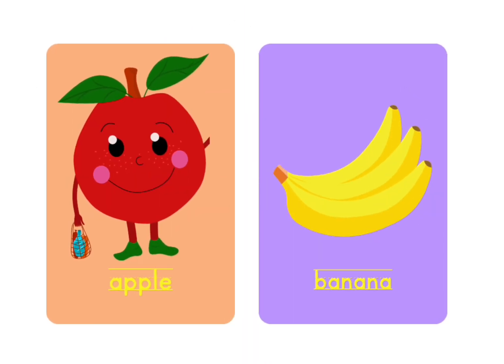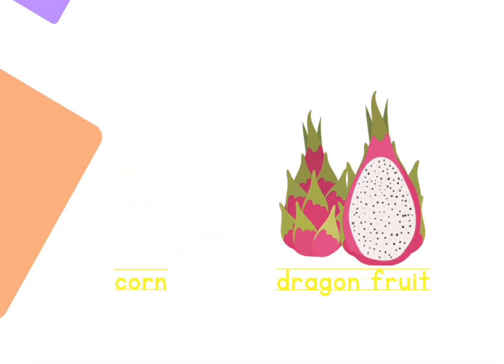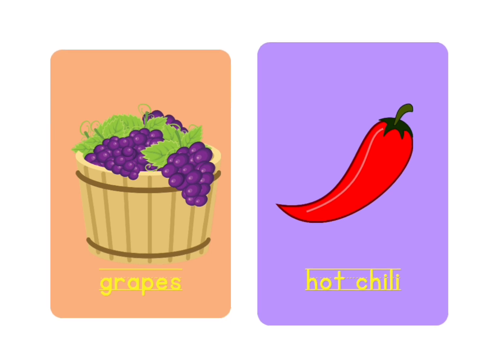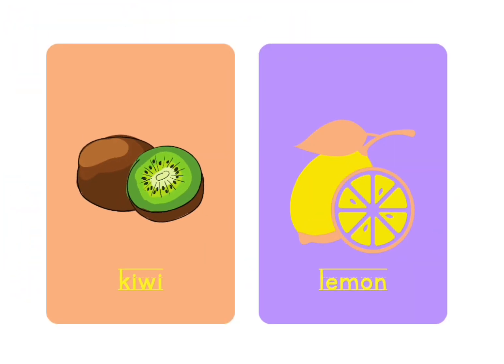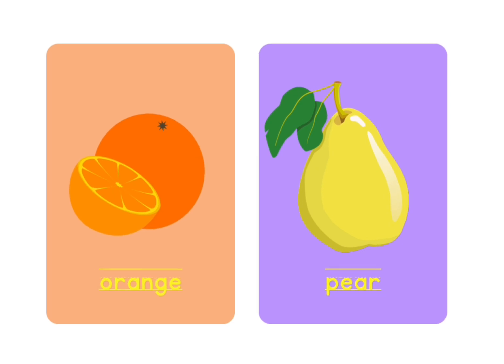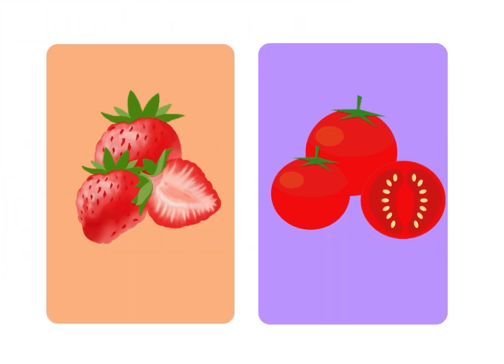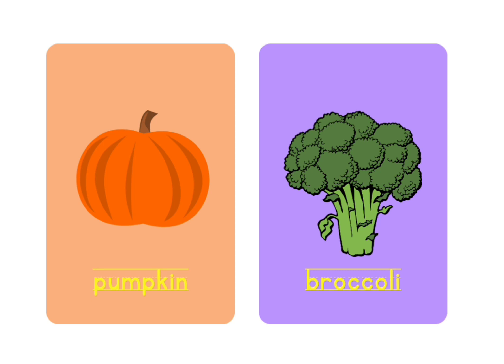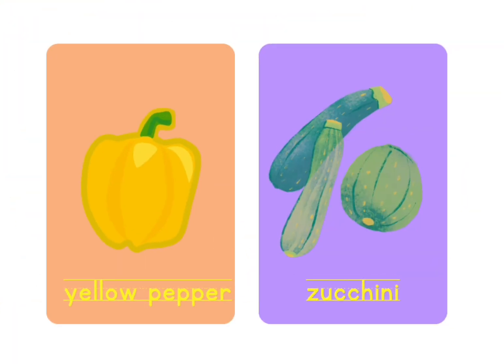a for Apple 🍎 b for Banana 🍌ABC Songs and Nursery Rhymes Kids' Educational Videos